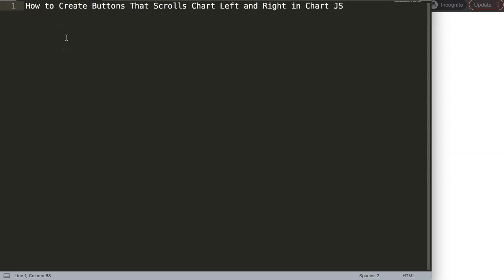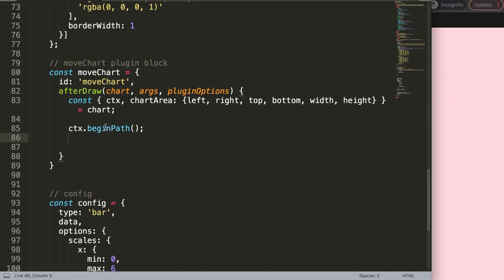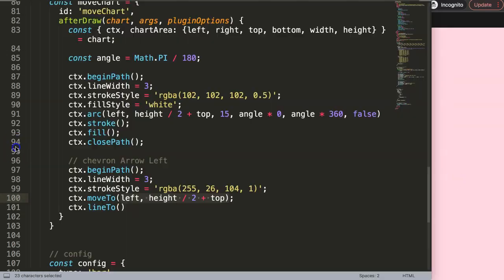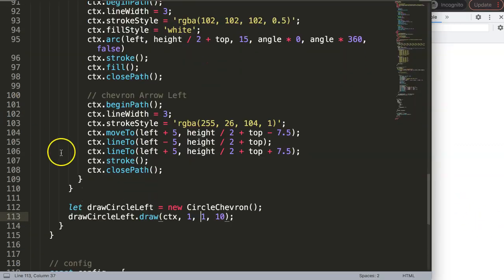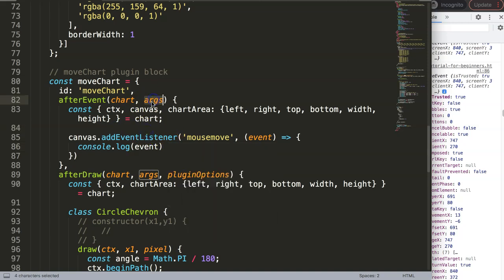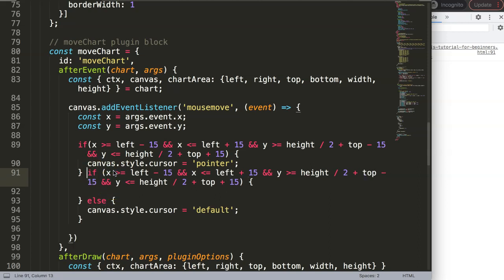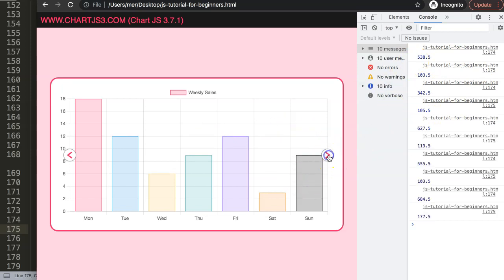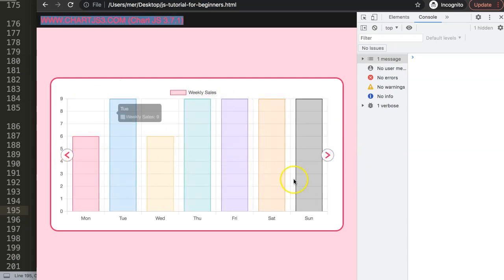How to Create Buttons That Scrolls Chart Left and Right in Chart JS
In this video we will explore how to create buttons that scrolls chart left and right in chart js. Creating canvas buttons can give the chart in Chart.js a great appearance. To do this we need to consider a few steps.

First of all, we must draw the button. Next we want to add an hover effect once we hover on top of the buttons. Finally, we need to make sure the canvas knows which button we have selected to change the data. Creating this scroll effect in chart js is quite advanced and tricky.

▬ Materials/References  ▬▬▬▬▬▬▬▬▬▬

Chart JS Dashboard Series:
👍 Most Liked Video Series:

▬ About Us  ▬▬▬▬▬▬▬▬▬▬▬▬